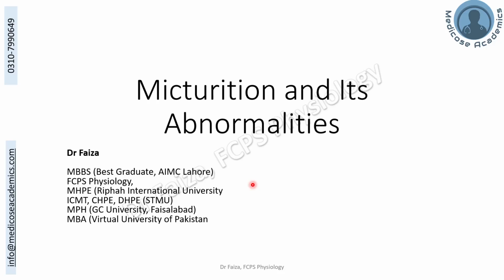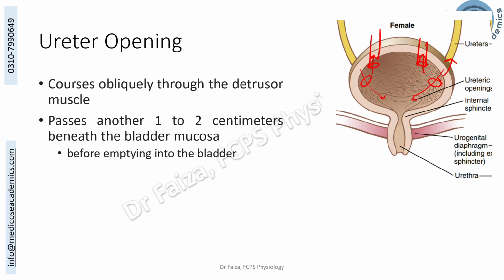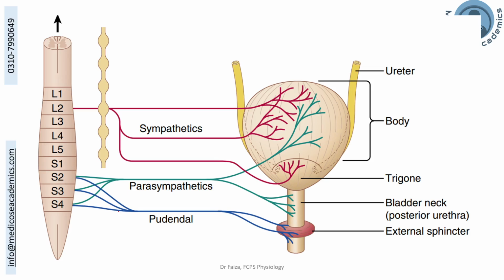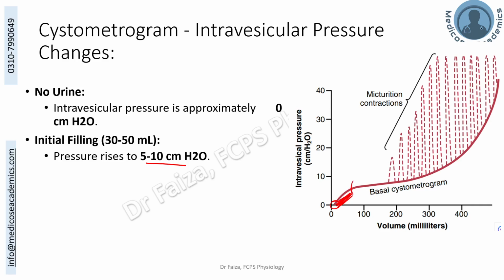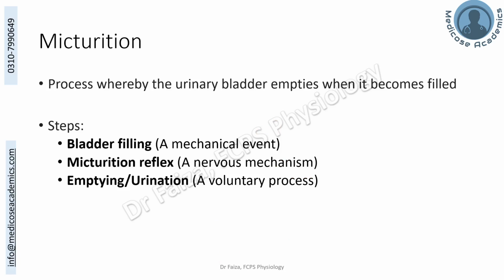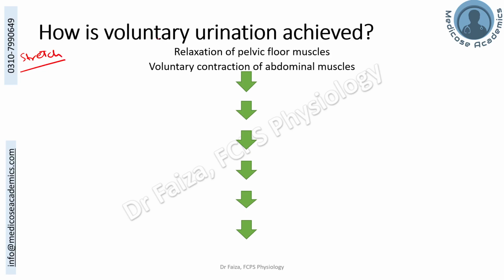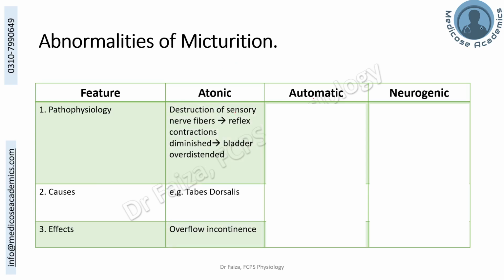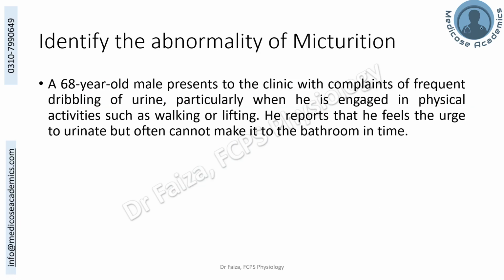Micturition Reflex | Bladder Anatomy, Neural Control, Cystometrogram & Disorders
Master the Micturition Reflex & Bladder Physiology with Dr. Faiza
Understand how the urinary bladder fills and empties, how neural control coordinates the reflex, and what goes wrong in common disorders. Learn cystometrogram phases, detrusor mechanics, and the roles of pelvic, pudendal, and hypogastric nerves—linked to real clinical cases.

0:00 Introduction
0:20 Physiological anatomy of the urinary bladder
4:16 Vesicoureteral reflux
8:00 Neural control of the bladder
9:20 Uretero-renal reflex
10:00 Reno-renal reflex
10:27 Cystometrogram
12:09 Micturition waves
13:00 Three phases of bladder filling
14:03 Law of Laplace
15:54 Micturition reflex pathway
20:02 Higher-centre control of micturition
22:29 Abnormalities of micturition
22:49 Atonic bladder
23:59 Automatic bladder
25:20 Neurogenic uninhibited bladder
27:04 Clinical case applications

🔬 Key Topics Covered:
Physiological anatomy: bladder body, neck, trigone, ureteric openings, detrusor layers.
Neural control: parasympathetic (pelvic), sympathetic (hypogastric), and somatic (pudendal).
Micturition reflex: stretch receptors, sacral integration, voluntary control.
Cystometrogram: phases of filling, phasic contractions, Laplace’s law explanation.
Protective mechanisms: oblique ureteric path, anti-reflux features, ureterorenal reflex.
Abnormalities: atonic bladder, automatic bladder, neurogenic bladder, overflow incontinence.
🎓 Learning Objectives:
Explain the normal micturition reflex and its neural pathways.
Interpret pressure–volume changes on a cystometrogram.
Differentiate atonic, automatic, and neurogenic bladder with causes and effects.
Relate anatomy to clinical issues like vesicoureteral reflux and incontinence.
💡 Clinical Relevance:
Spot patterns of overflow, urge, and reflex incontinence.
Predict effects of spinal cord lesions above vs at sacral segments.
Link ureteric obstruction to ureterorenal reflex and reduced urine output.
📚 Learning Resources:
Dr. Faiza
FCPS (Physiology)
MHPE (Masters in Health Professional Education)